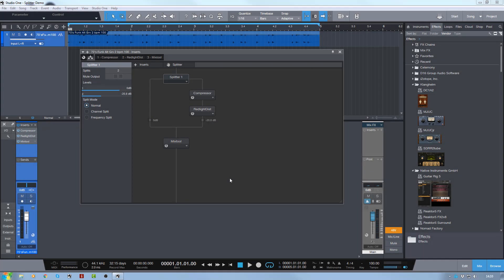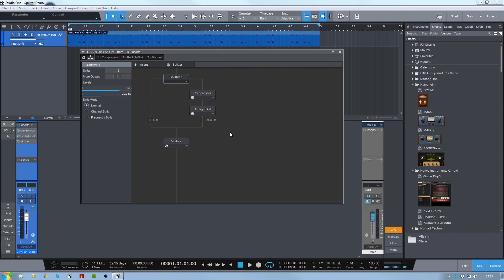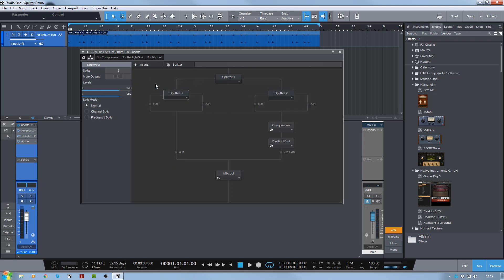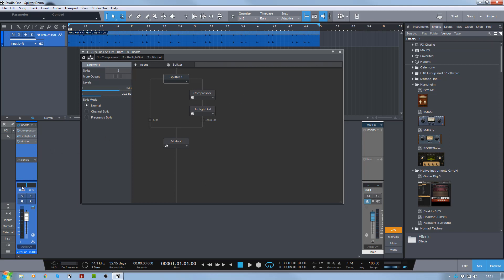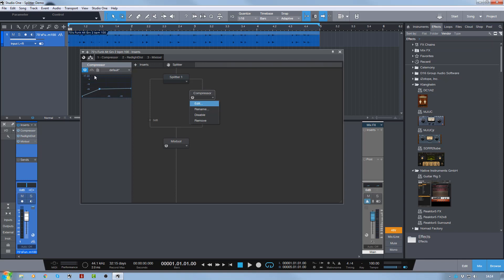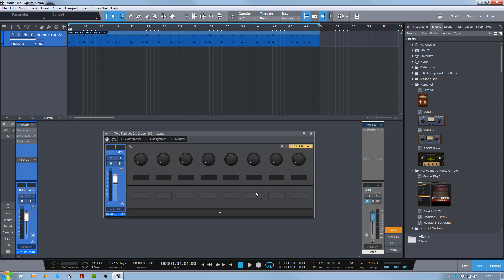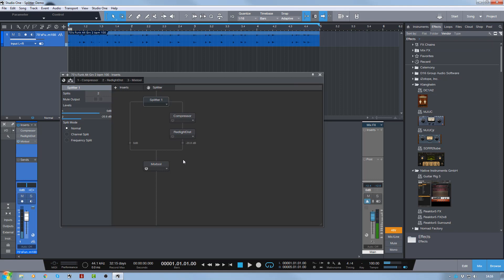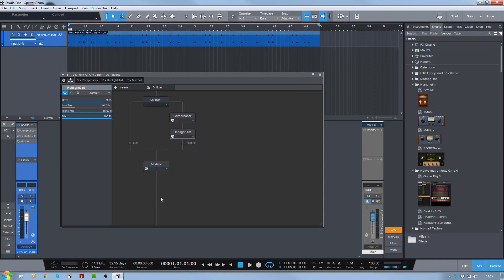Splitter Tool Overview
In Today's video, we take a look at some of the basic functionality of the super amazing splitter tool in the channel editor in Studio One.

Sign Up To My Email List Today! hit the red "Get my free course" button at the top of my site and get a free tutorial course AND multitrack files AND access to my Free forum!